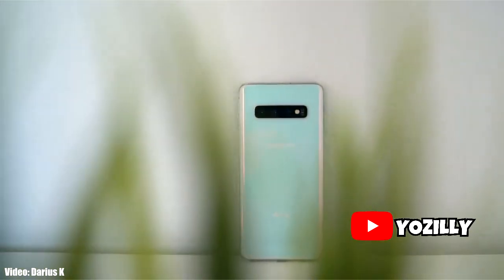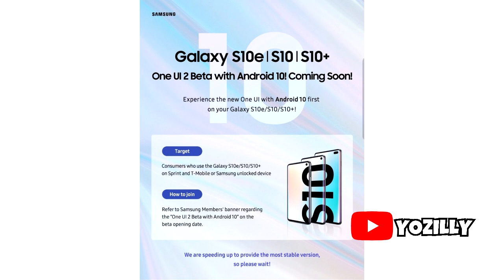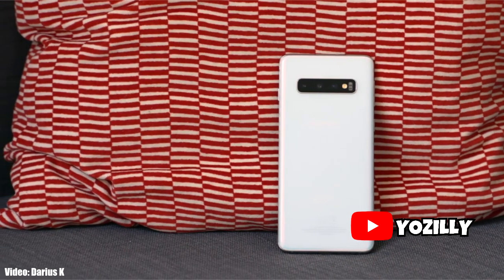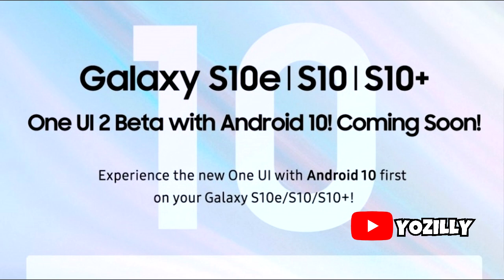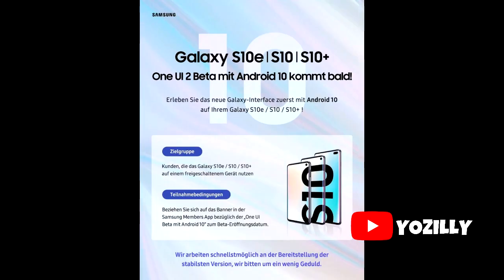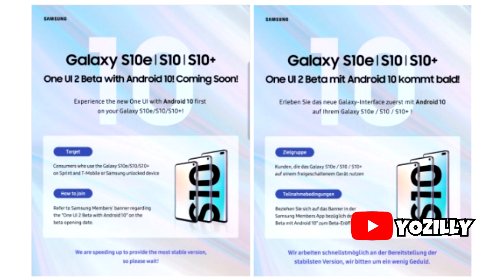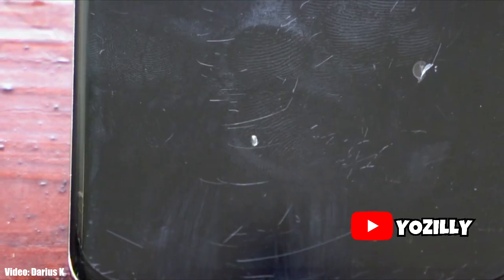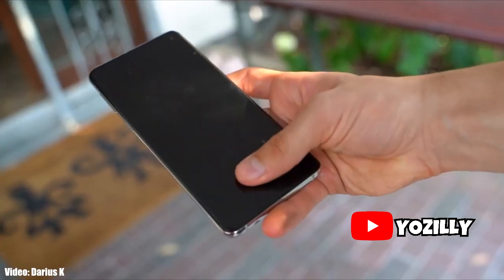Samsung Galaxy S10 Plus Official Android 10 Update